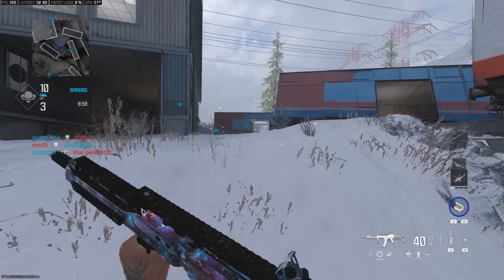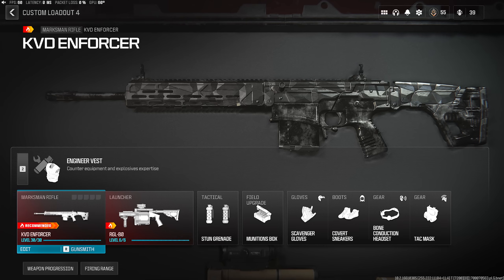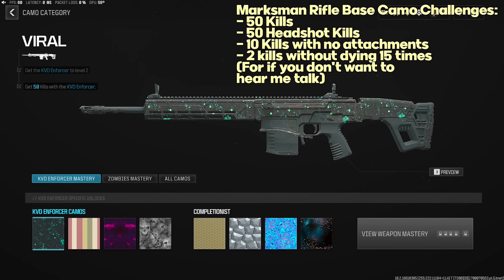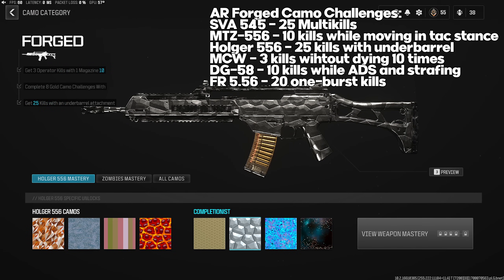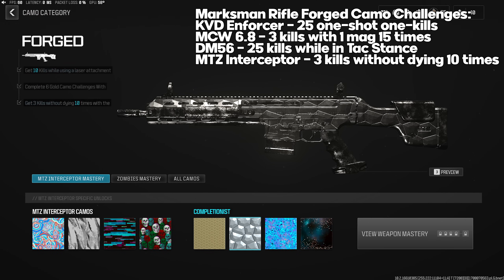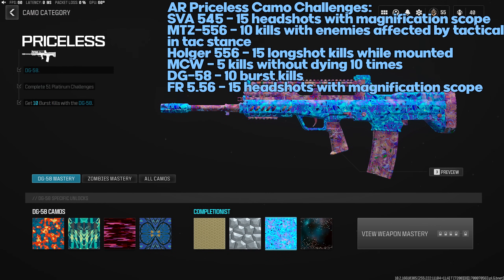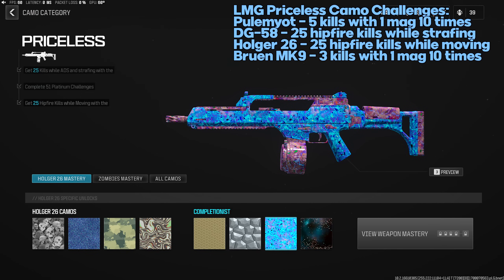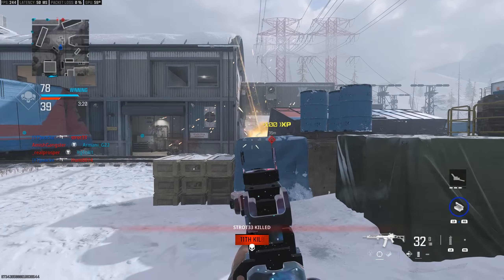Complete Interstellar Mastery Camo Guide in Modern Warfare 3 (How to Unlock Interstellar Camo) - MW3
In this video today this will be a full complete guide to unlock the new MW3 or Modern Warfare 3 Interstellar Mastery Camo. This guide also shows you the exact camo challenges for the Base Camo challenges for all MW3 or Modern Warfare 3 weapons, every Gilded Camo challenge for all MW3 or Modern Warfare 3 weapons, every Forged Camo challenge for all MW3 or Modern Warfare 3 weapons, and every Priceless Camo challenge for all MW3 or Modern Warfare 3 weapons. This guide also will give tips and tricks for different camo challenges in MW3 or Modern Warfare 3 like penetration kills, killing enemies with tacticals, and more.

Timestamps:
0:00 - Intro
1:03 - Is Interstellar Mastery Camo Worth It?
1:54 - Known Bugs/Issues with Camo/Weapon Challenges MW3
5:15 - Best Game Modes for Interstellar Camo
6:18 - Best Class Setup/Perks/Equipment/etc
8:37 - AR Base Camo Challenges MW3
9:37 - Battle Rifle Base Camo Challenges MW3
10:07 - SMG Base Camo Challenges MW3
10:37 - Shotgun Base Camo Challenges MW3
10:47 - LMG Base Camo Challenges MW3
11:22 - Marksman Rifle Base Camo Challenges MW3
11:55 - Sniper Base Camo Challenges MW3
12:24 - Pistol Base Camo Challenges MW3
12:43 - Launcher/RGL-80 Base Camo Challenge MW3
12:52 - Melee Base Camo Challenges MW3
13:02 - AR Gilded/Gold Camo Challenge MW3
13:44 - Battle Rifle Gilded/Gold Camo Challenge MW3
13:57 - SMG Gilded/Gold Camo Challenge MW3
14:12 - Shotgun Gilded/Gold Camo Challenge MW3
14:28 - LMG Gilded/Gold Camo Challenge MW3
14:45 - Marksman Rifle Gilded/Gold Camo Challenge MW3
15:00 - Sniper Gilded/Gold Camo Challenge MW3
15:15 - Pistol Gilded/Gold Camo Challenge MW3
15:23 - RGL-80 Gilded/Gold Camo Challenge MW3
15:39 - Melee Gilded/Gold Camo Challenge MW3
15:52 - AR Forged Camo Challenges
17:09 - Battle Rifle Forged Camo Challenges
17:32 - SMG Forged Camo Challenges
19:09 - Shotgun Forged Camo Challenges
19:46 - LMG Forged Camo Challenges
20:30 - Marksman Rifle Forged Camo Challenges
21:48 - Sniper Forged Camo Challenges
22:34 - Pistol Forged Camo Challenges
23:32 - RGL-80 Forged Camo Challenge
24:29 - Melee Forged Camo Challenges
25:09 - AR Priceless Camo Challenges
26:55 - Battle Rifle Priceless Camo Challenges
27:53 - SMG Priceless Camo Challenges
29:37 - Shotgun Priceless Camo Challenges
30:26 - LMG Priceless Camo Challenges
31:56 - Marksman Rifle Priceless Camo Challenges
33:27 - Sniper Priceless Camo Challenges
34:30 - Pistol Priceless Camo Challenges
35:15 - RGL-80 Priceless Camo Challenges
35:35 - Melee Priceless Camo Challenges
36:14 - Outro/Questions?